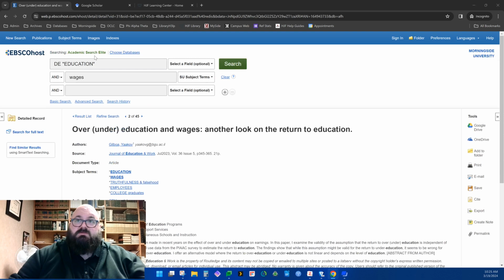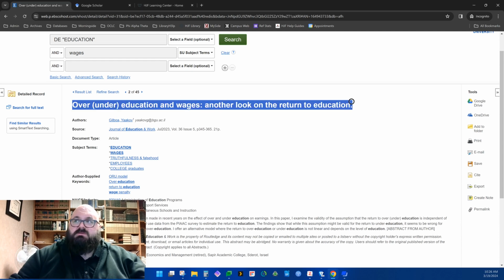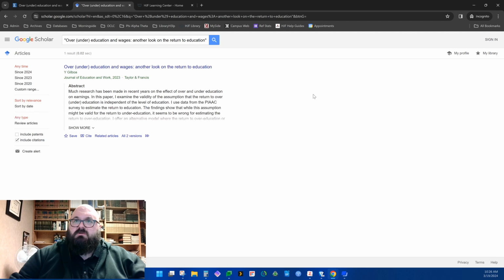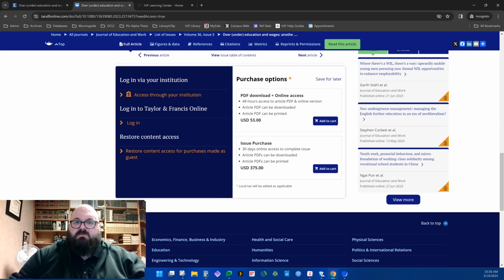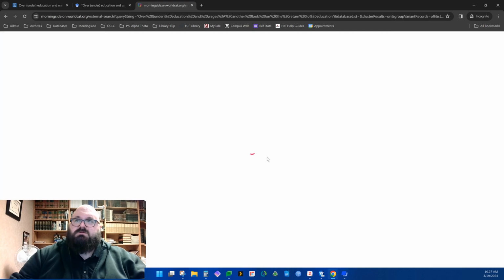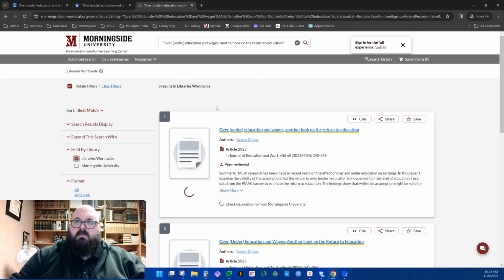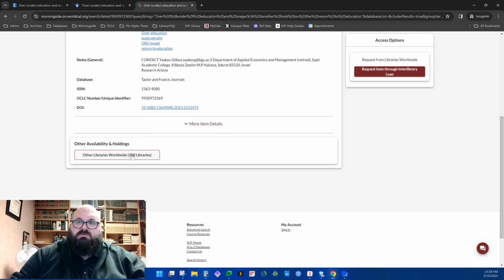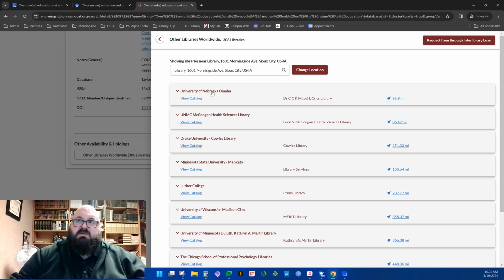Finding Full Text & Interlibrary Loan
A short video on how to find full text  to an article or how to interlibrary loan that article if you were not able to find the full text to it.